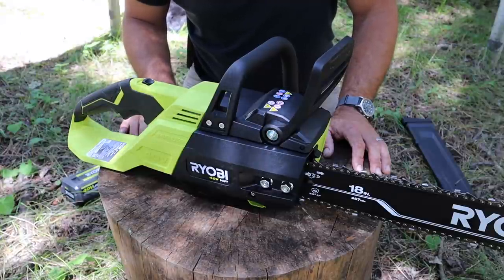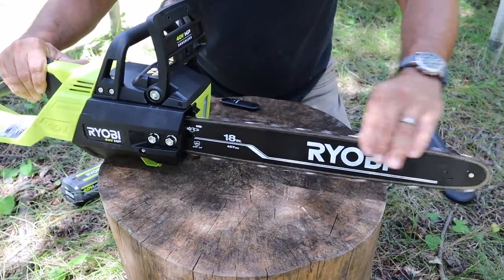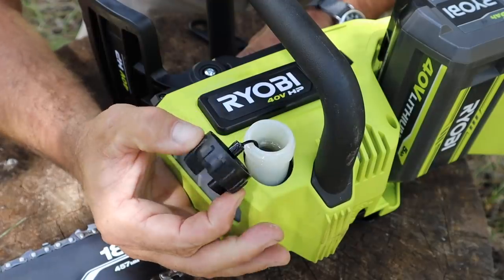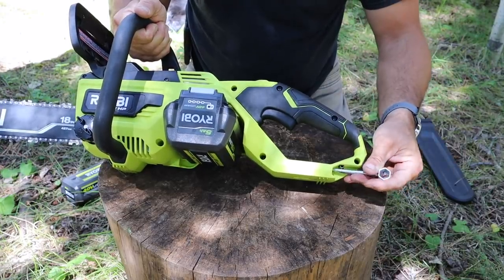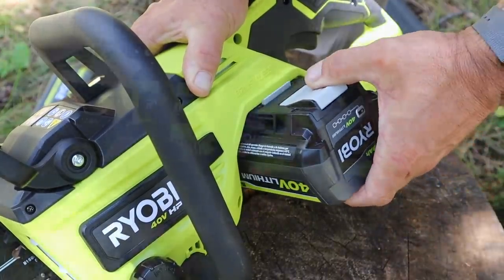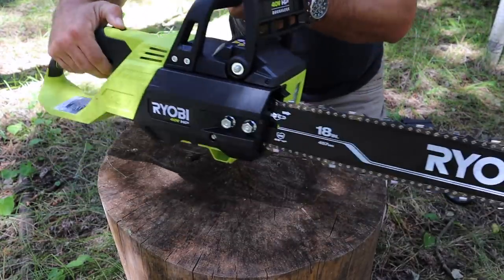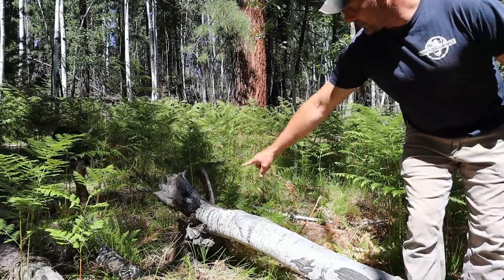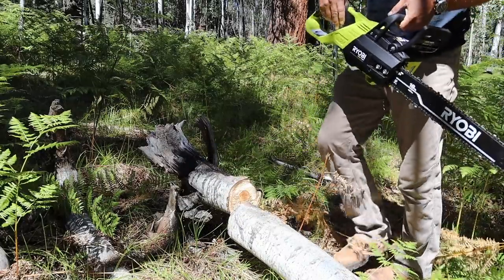Firewood for Camp.... Can a Battery Powered Saw Cut It?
Back on another family camping trip!   And in this video I'm cutting some firewood for our camp with the Ryobi HP 40V chainsaw.   I'll go over the features of the saw, cut and split some wood and then show you some clips of the rest of the camping trip that you'll see in the next video;)
-Joe

And I also want to give a big thank you to the Home Depot Prospective and Ryobi Tools for sponsoring this build!

Here are links to the tools I used in this build:

Homesteadonomics